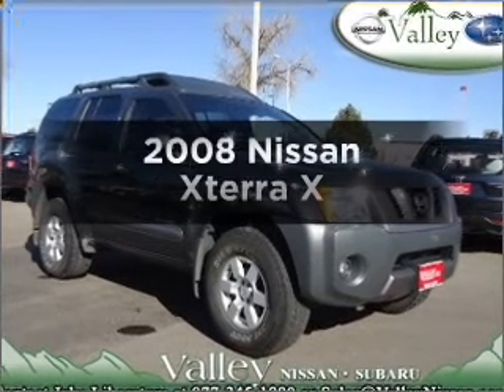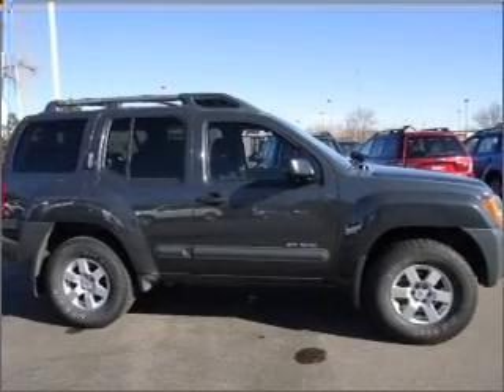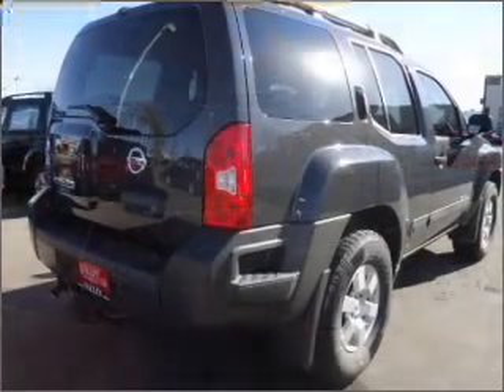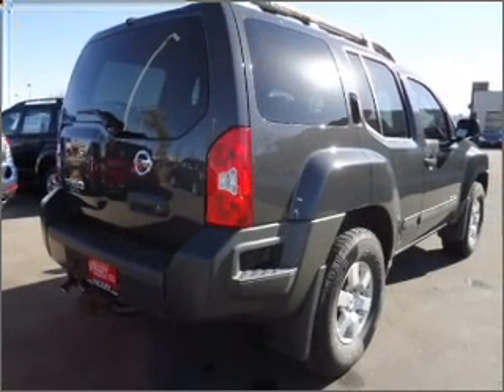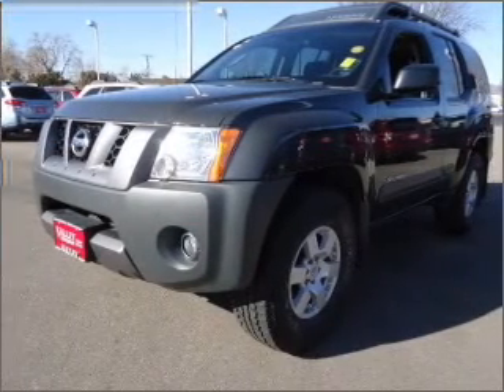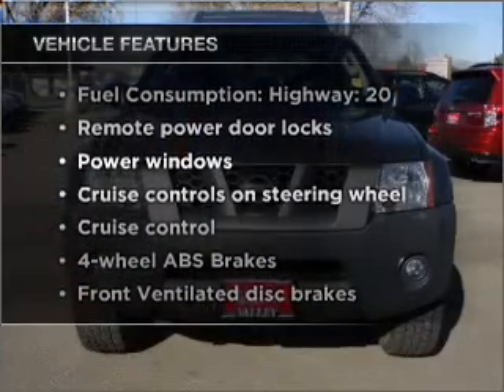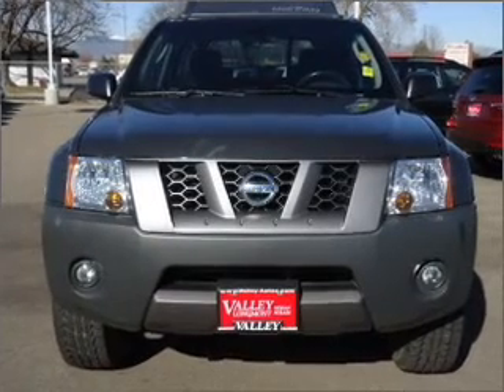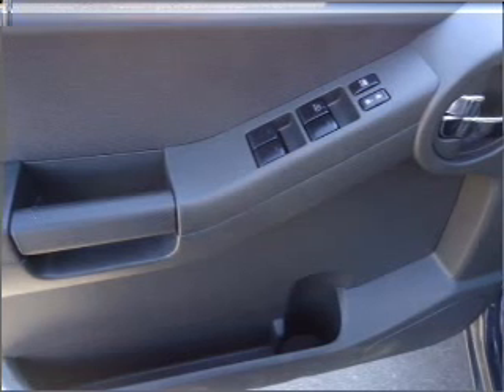2008 Nissan Xterra - Longmont CO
Year: 2008
Make: Nissan
Model: Xterra
Trim: X
Engine: 4.0 liter 6 cylinder 24 valve
Transmission: 5-Speed Automatic
Color: Night Armor
Mileage: 57262
Address:
1005 Ken Pratt Blvd